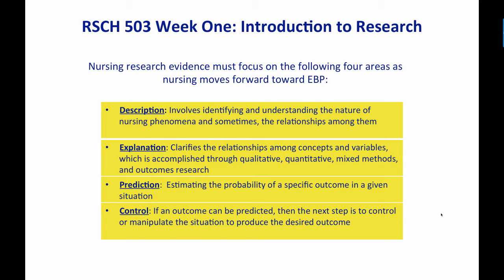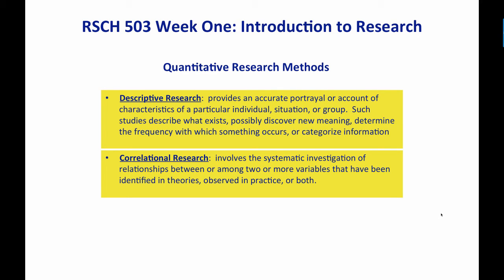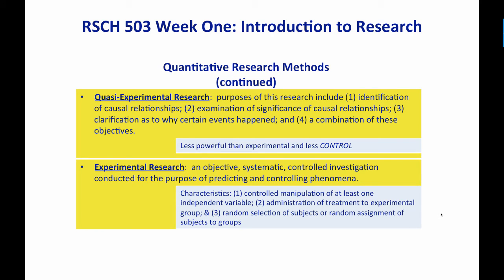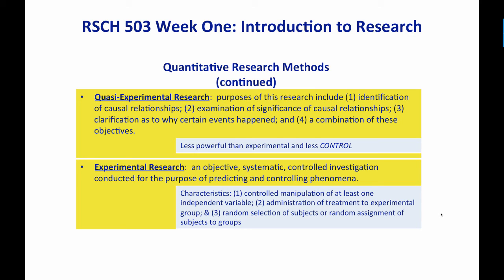RSCH503 Week One Part 1 2018